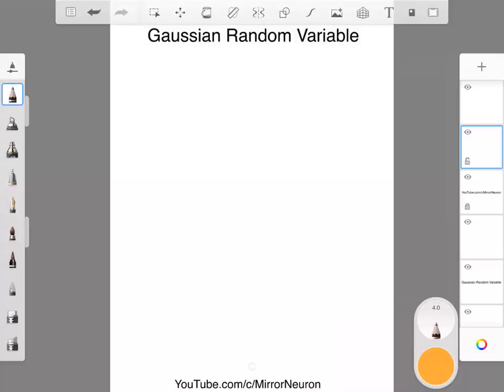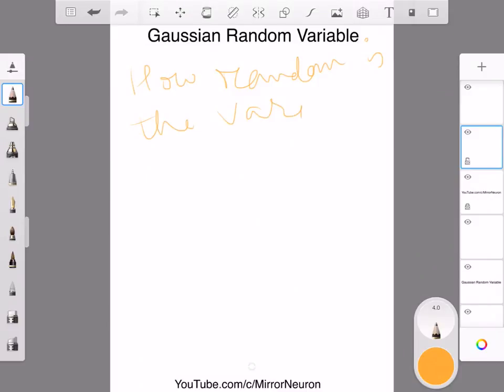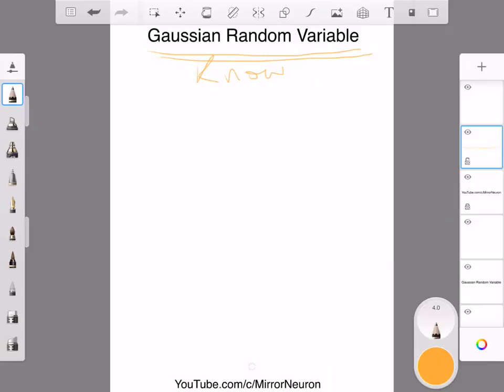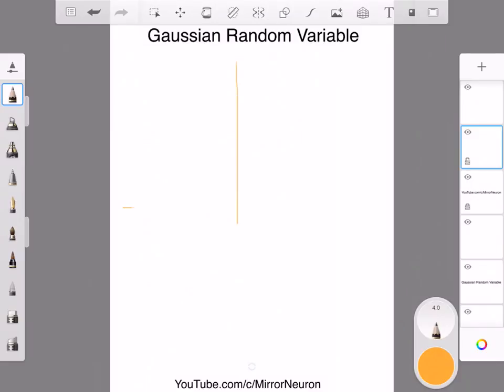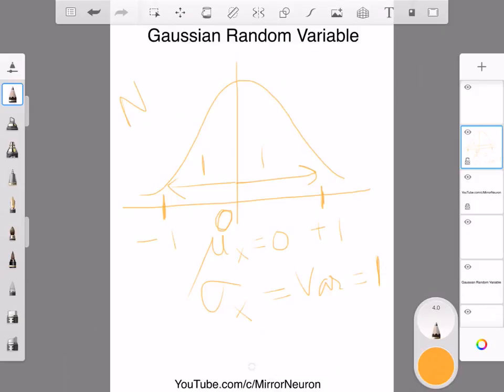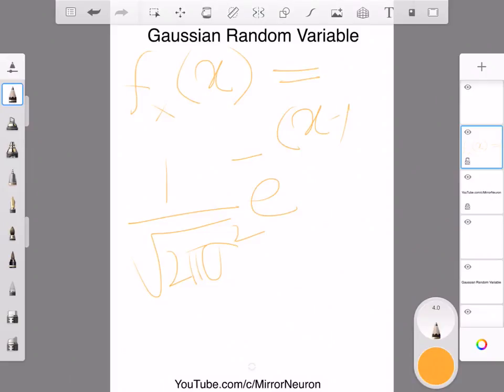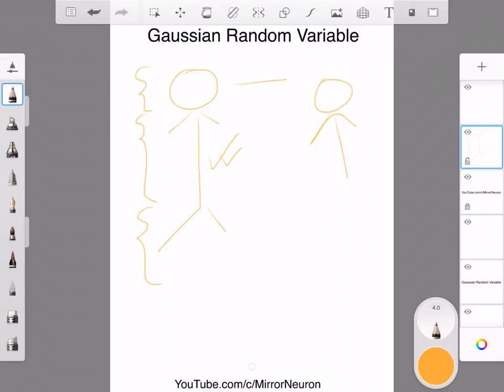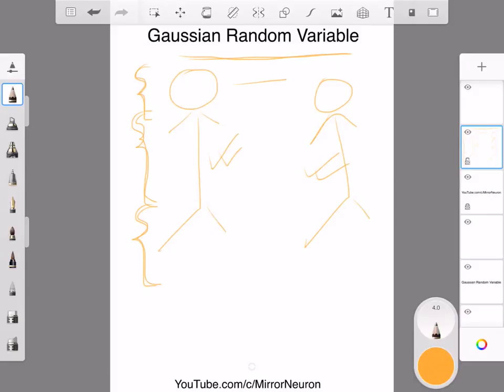Probability for Machine Learning | 11 Gaussian Random Variable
This video talks about Randomness in Variable and eventually leads to defining Gaussian Random Variable